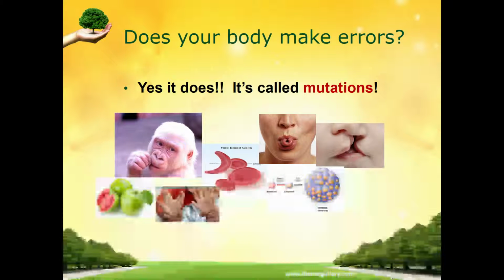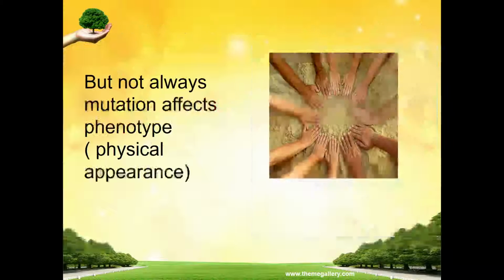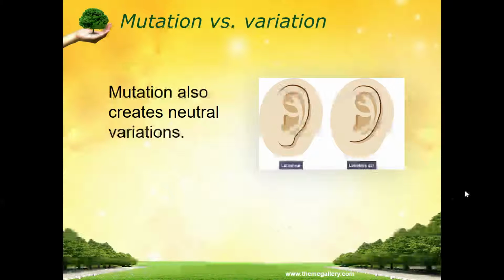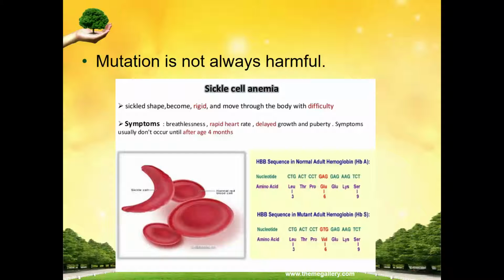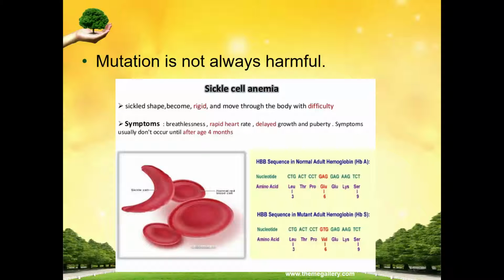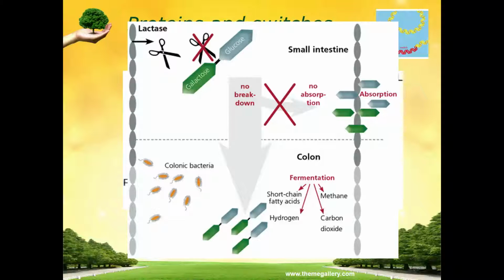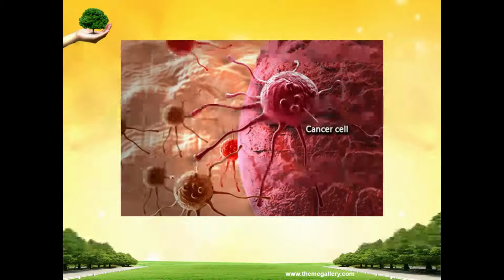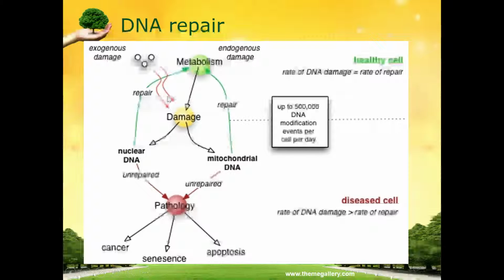mutation I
Introduction to the concept of mutation